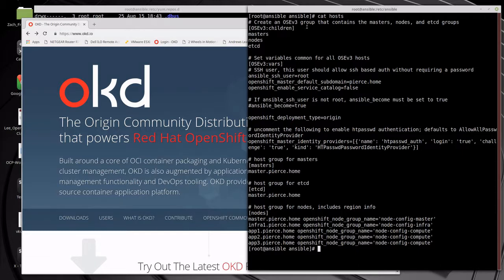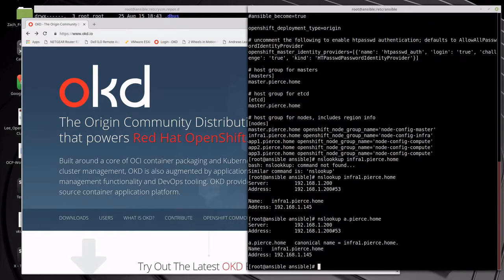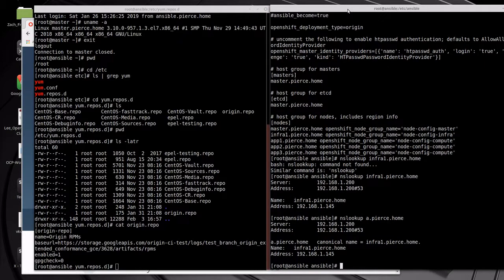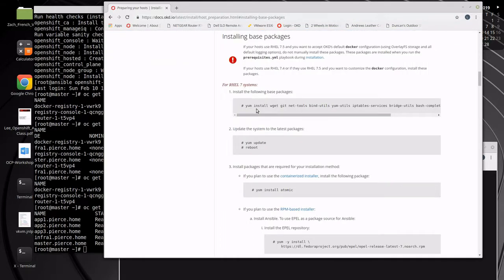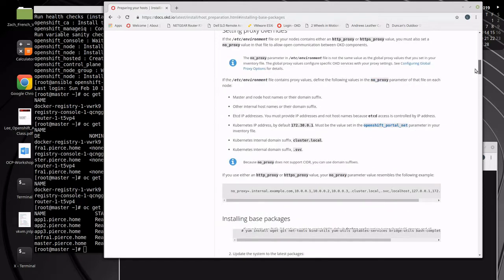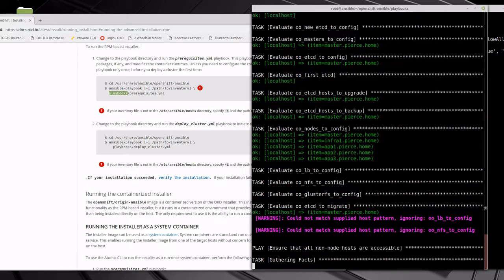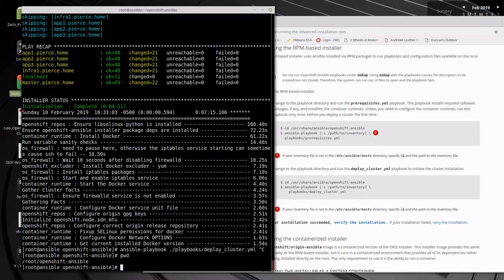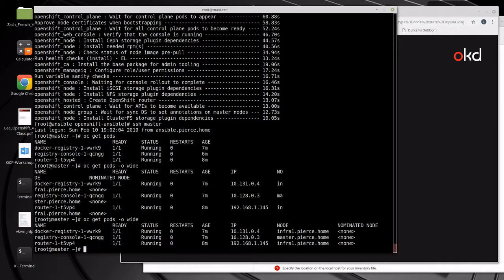Lee's Linux Openshift install